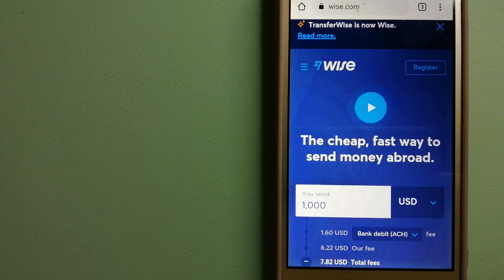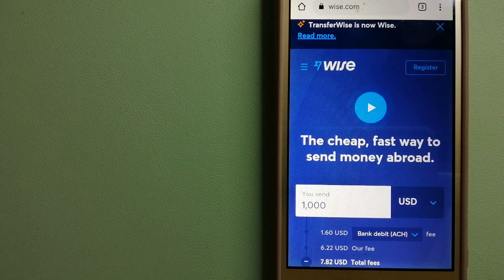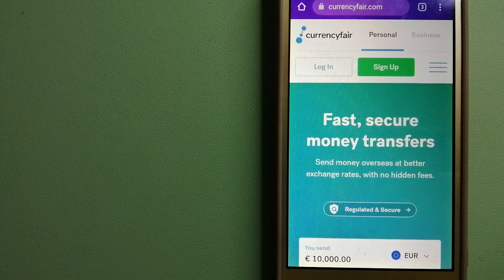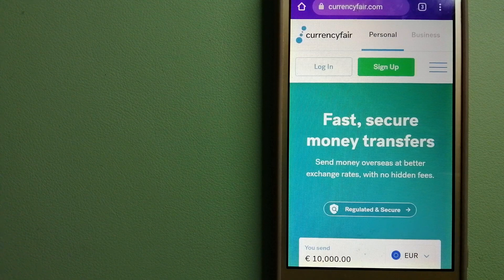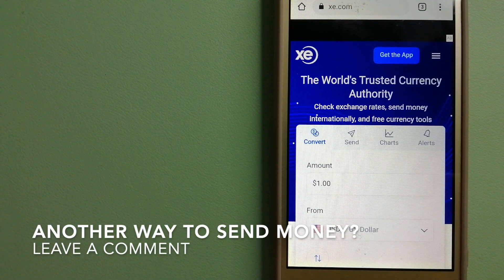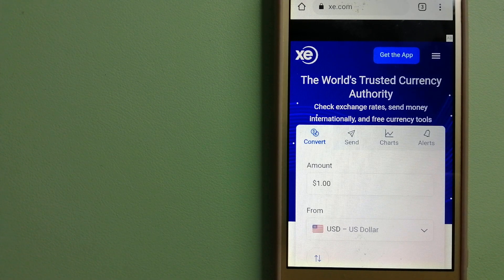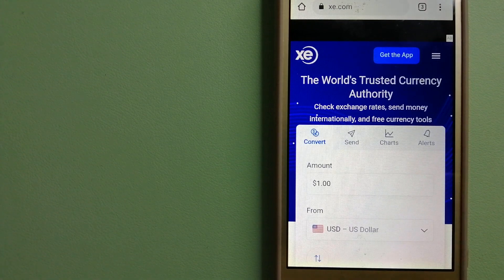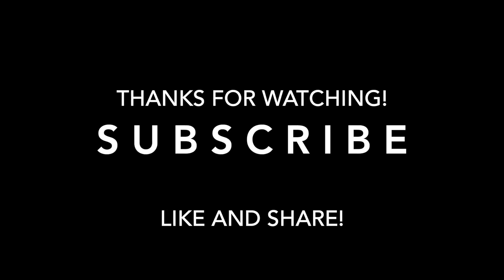🔴 How To Transfer Money Overseas From Poland to Mongolia 🔴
Mongolia (/mɒnˈɡoʊliə/ (audio speaker iconlisten), Mongolian: Монгол Улс, romanized: Mongol Uls, Traditional Mongolian: Monggol ulus.svg[a] Moŋğol ulus; lit. "Mongol Nation" or "State of Mongolia") is a landlocked country in East Asia, bordered by Russia to the north and China to the south. It covers an area of 1,564,116 square kilometres (603,909 square miles), with a population of just 3.3 million, making it the world's most sparsely populated sovereign nation.